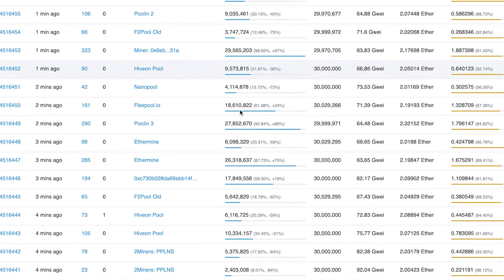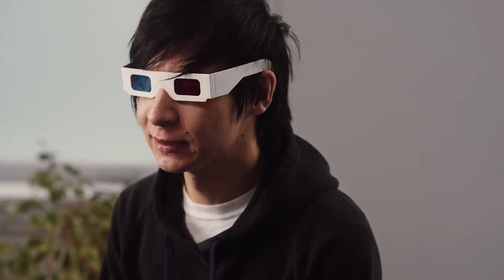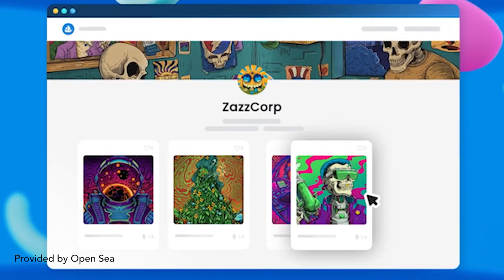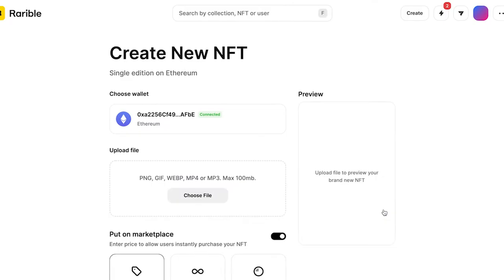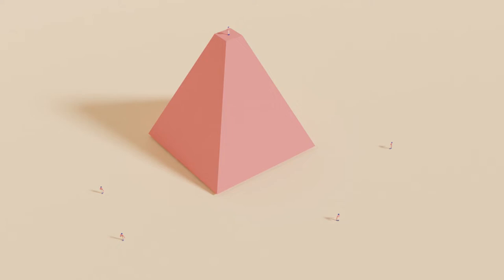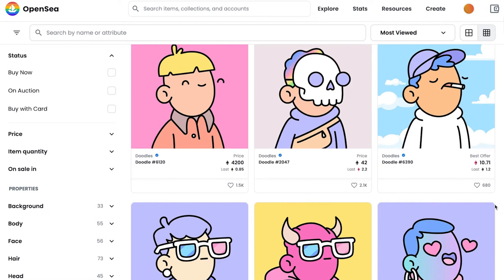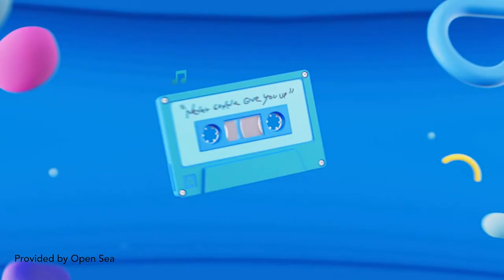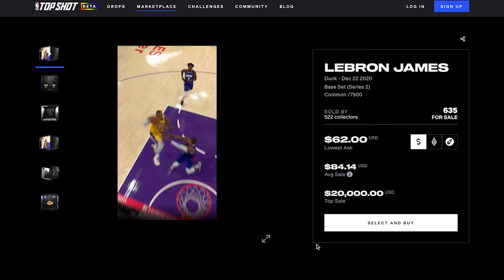NFTs: a fad or for good? | Web3Worlds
Vancouver has become a hub for the creation and collection of non-fungible tokens. But, are NFTs a fad or will they usher in a fundamental change to the way we interact with digital assets?

In this video from the eight-part series Web3Worlds, technology's biggest proponents share why they think NFTs will change the internet. Featuring Ashley Smith, Benny Giang, Carmilla Sumantry, Dieter Shirley, FVCKRENDER, James Hursthouse, Katreena Tecson, Richerd Chan, Victor Mosquera, Dan Burgar.

SUBJECTS